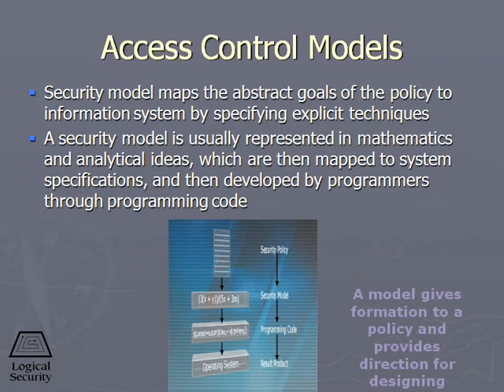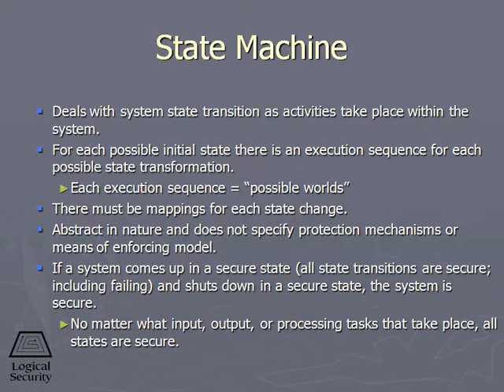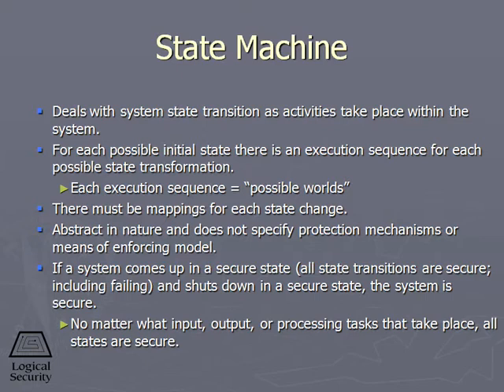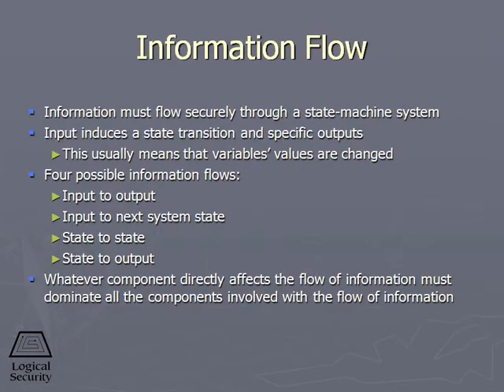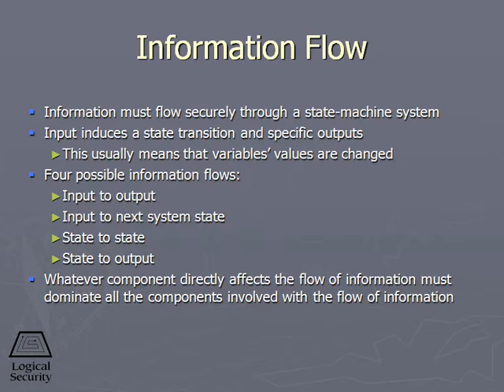458 Access Control Models